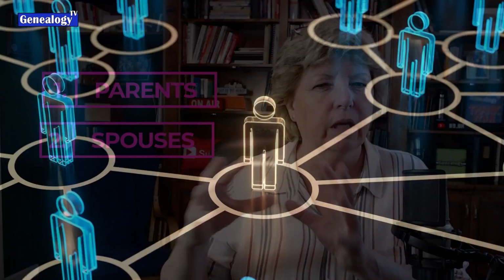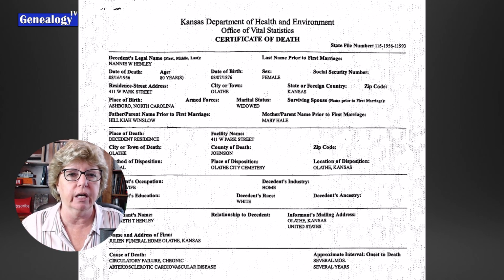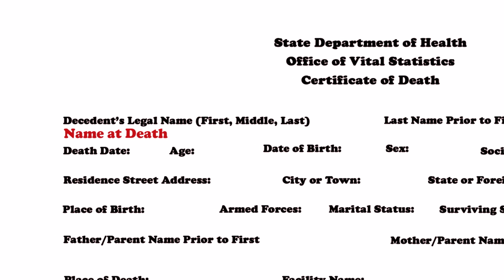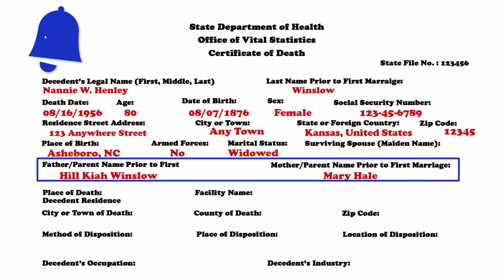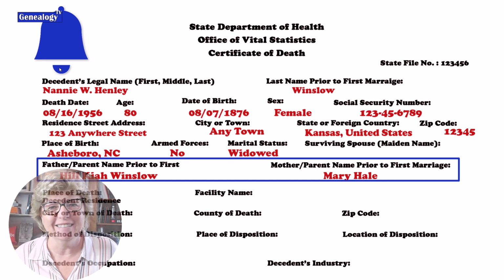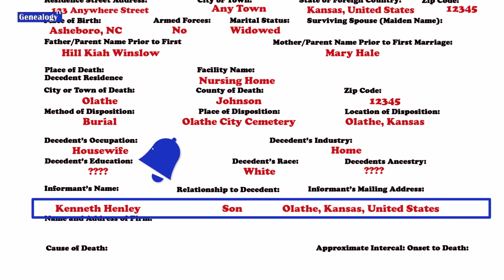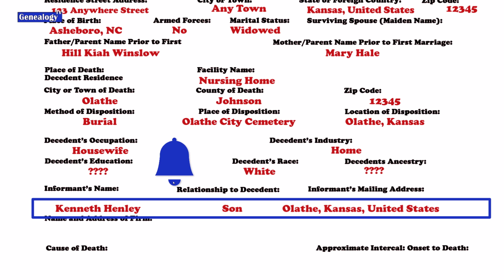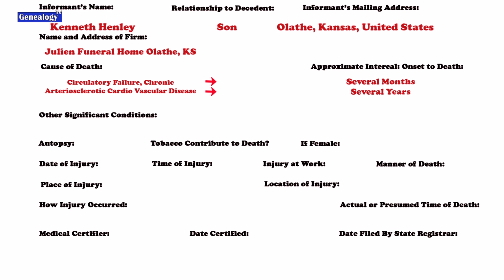Death Certificates for Genealogy and Family History Research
I’m going to teach you how to read between the lines in death certificates, how to find family history clues within them and items of interest to genealogists.

Death certificates are often the first record a family historian finds when researching a new ancestor. I’ll also show you some tips for a research plan created from the information found in a death certificate.

This video will show you how to read them to get the most out of them and what to look for to avoid mistakes in your family tree.

The handout for this episode has information about where to find death certificates and more about the details to look for and how accurate the information is within a death certificate.

TIMING
0:00 Intro
0:09 When did Death certificates start?
0:24 Helpful in identifying parents, spouses and relatives
1:03 What clues can you get from a death certificate?
1:48 Add the details to your research notes
3:36 Where else to search for more records?
4:13 The informant’s name and relationship
5:34 Where to find the handout?
6:33 Information recap & research plan
8:13 3 generations in 1 document
8:53 Want to break down brick walls in your tree?
9:57 Genealogy TV Academy info

I’m a professional genealogist who loves to teach with video. It's all about genealogy, family history, and DNA to research. Goal: Create the best free genealogy videos on YouTube, teach genealogy research skills to build your family tree and research records. The best genealogy tutorial videos on “Genealogy TV” are about how to keep research notes, stay organized, genetic genealogy, find missing ancestors, find family history records, organizing DNA matches, and more. Learn genealogy for free on GTV.